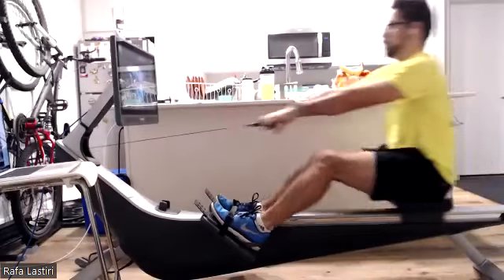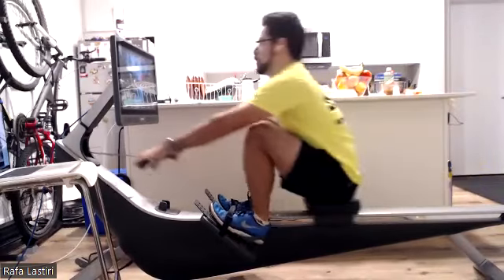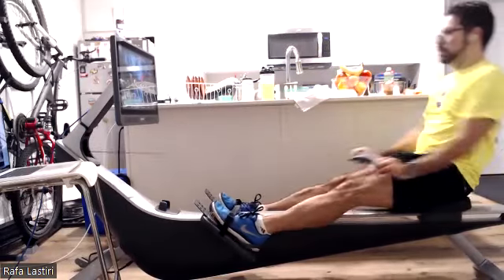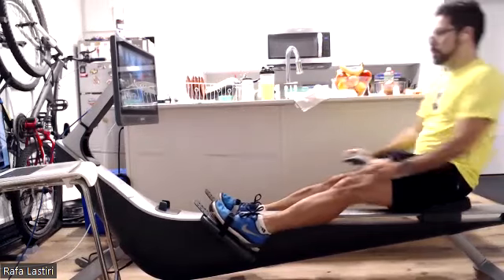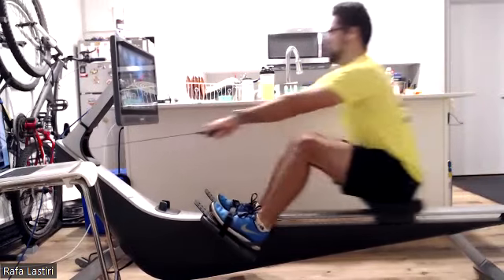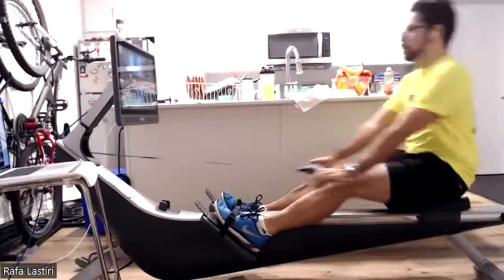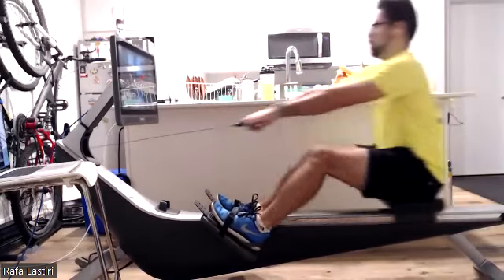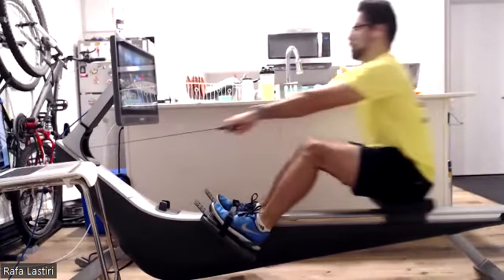12 30 22 Rafa 1